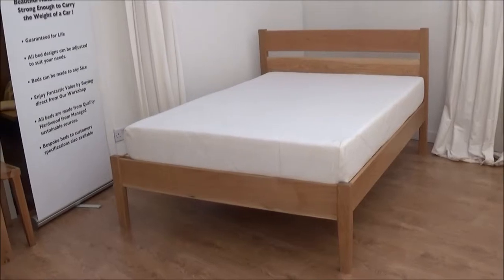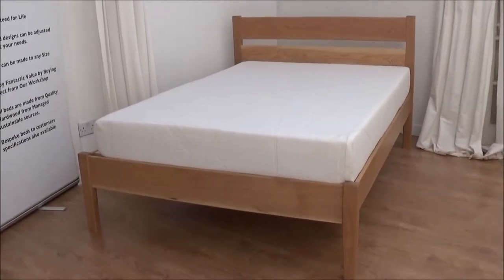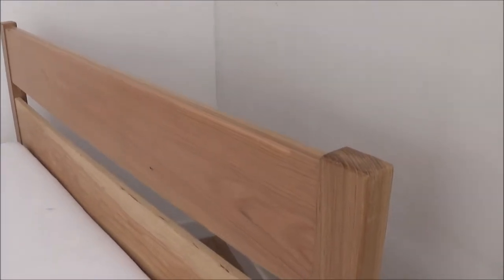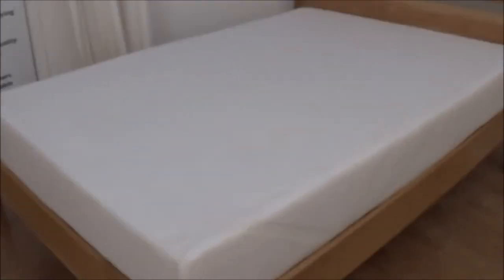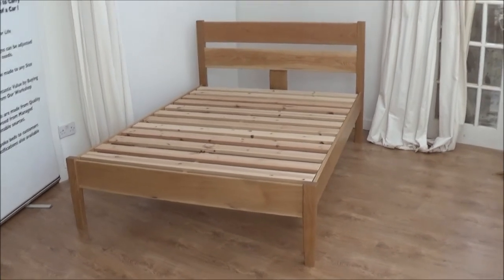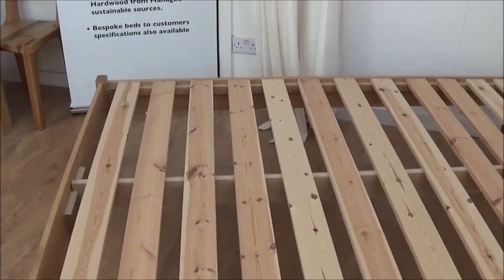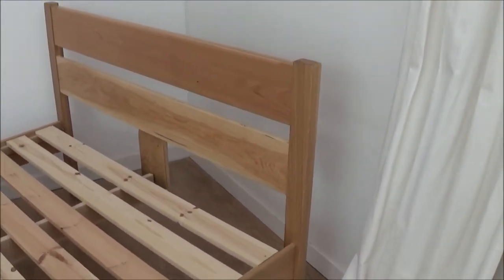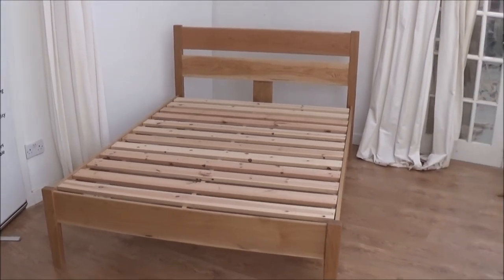Arran Oak Bed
A nice solid Oak bed by Riverwood